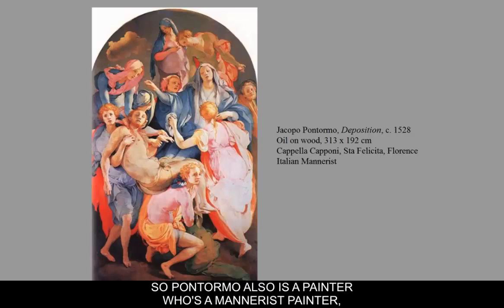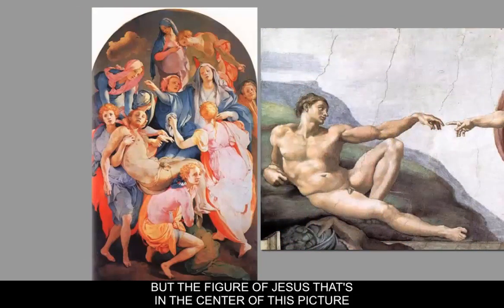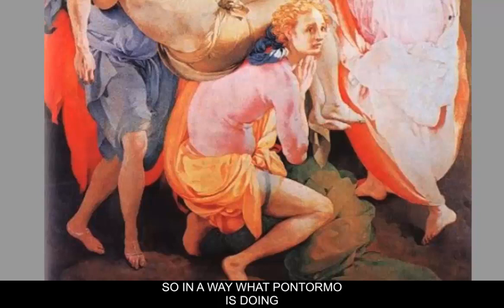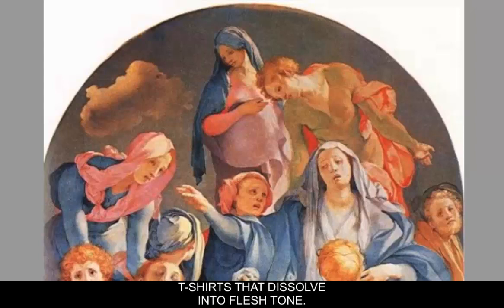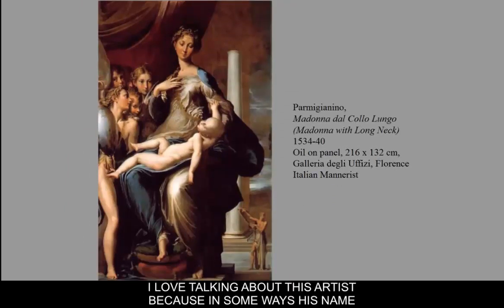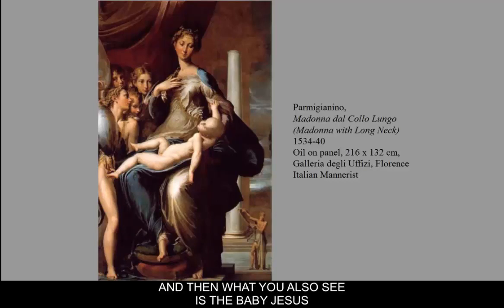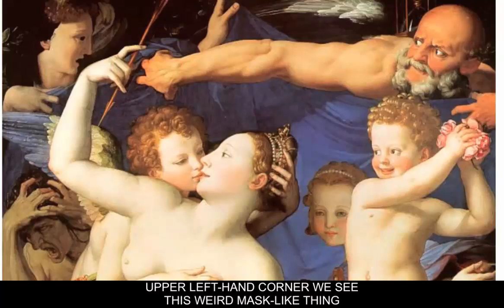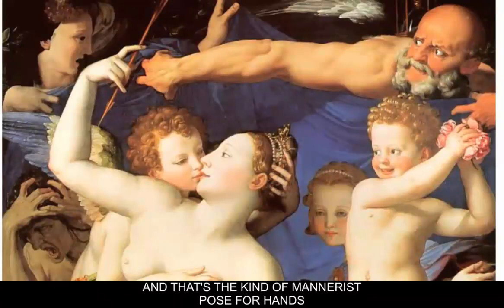16th C Mannerism Part 2 of 3 Pontormo, Parmagianino and Bronzino